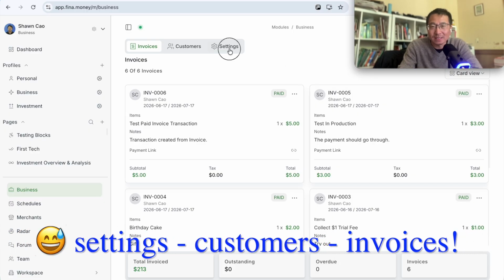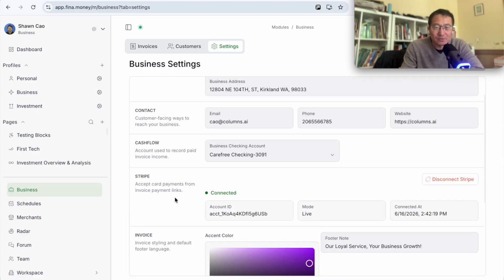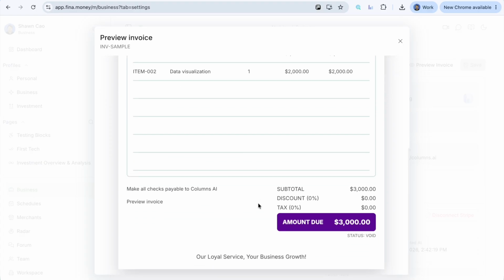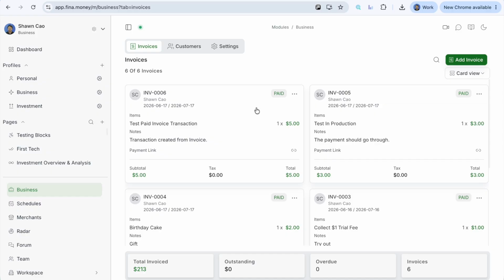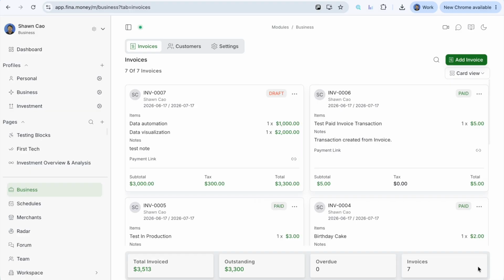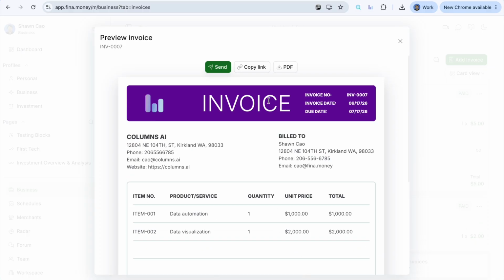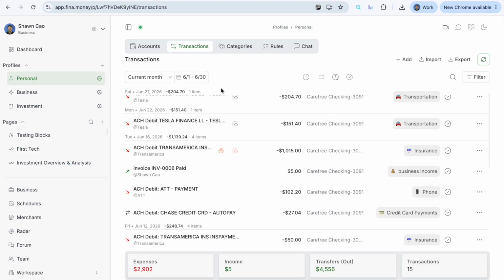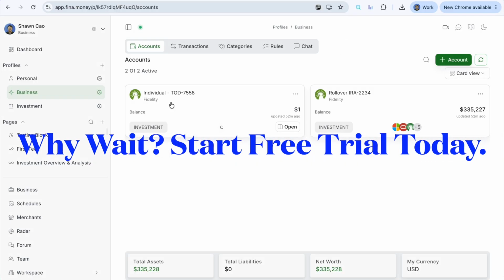Walk through of Fina Business Tier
Fina Business Tier is a great finance OS for small business owners and freelancers.

It helps you track customers, automate invoicing flow, get paid faster, and gain all real-time insights right in Fina.

Please spend 6~8 minutes to watch my walk-through of Fina Business Tier works.